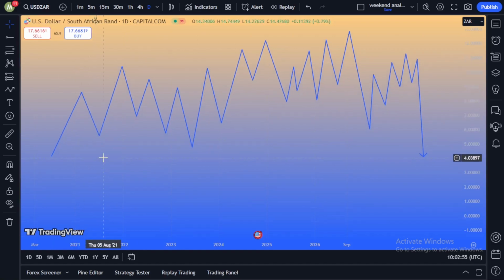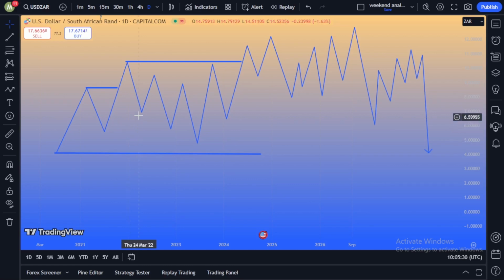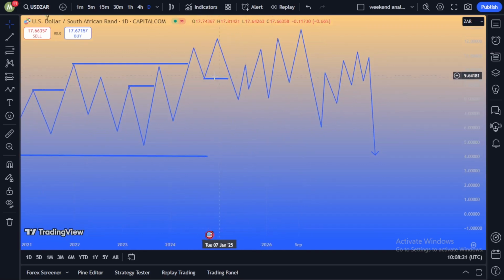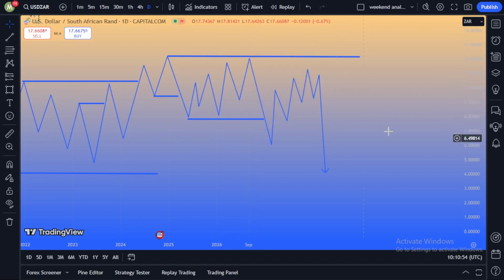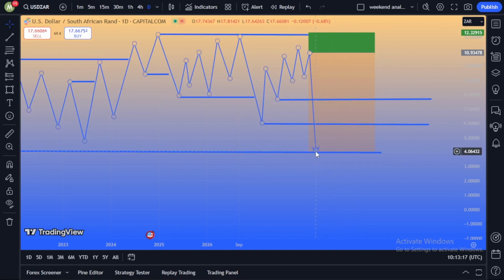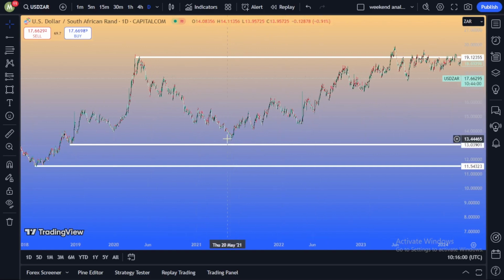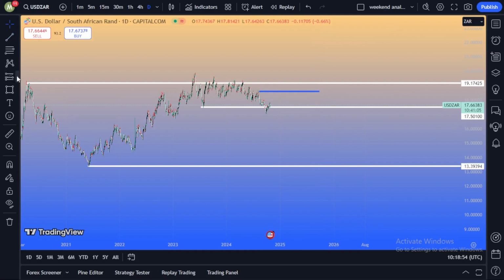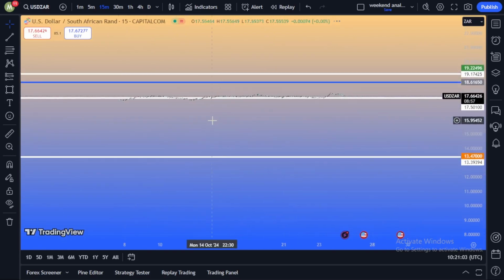THE ONLY FOREX STRATEGY THAT WILL HELP YOU IN 2025 (BEGINNERS)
IN THIS VIDEO WE ENTER THE PREMIUM WAY ON HOW TO UNDERSTAND MARKET STRUCTURE AND BE A CONSISTENT TRADER WHEN IT COMES TO THE MARKET
WE FIRST START WITH PHASE1 IN ORDER FOR YOU TO GET AN IDEA OF WHAT IS EXPECTED ON THE MARKET THEN WE GO INTO TIMEFRAMES
PHASE 2 WE GO INTO THE ACTUAL MARKET TO HELP YOU BETTER UNDERSTAND EVERYTHING WE HAVE EXPLAINED